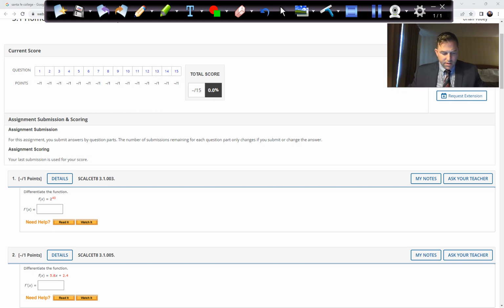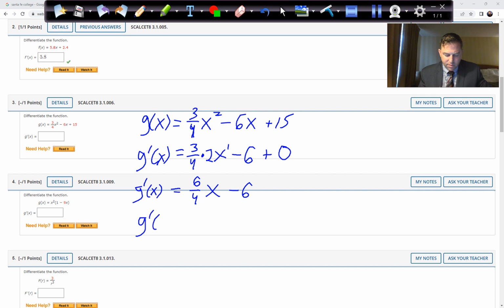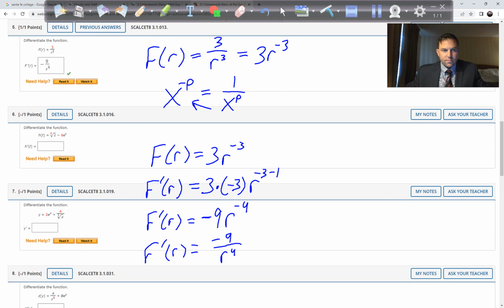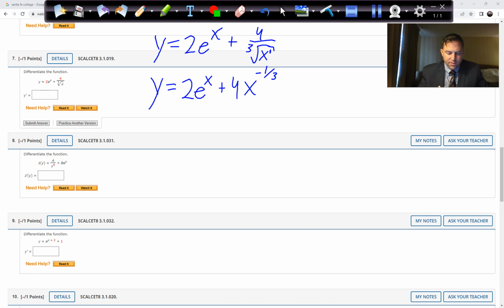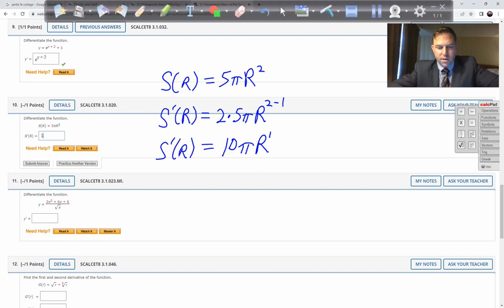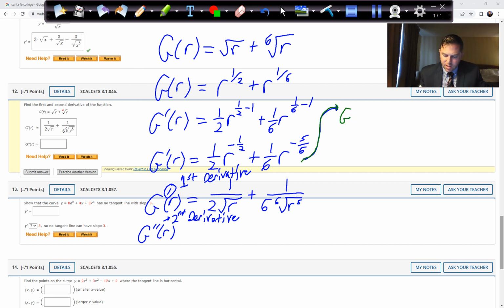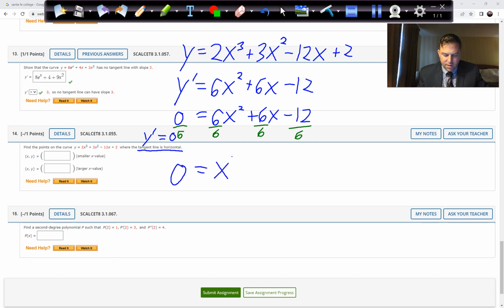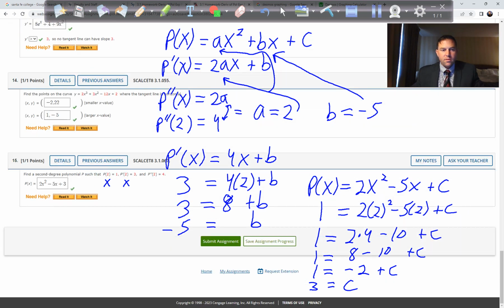MAC2311 Ch3.1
Calculus 1: power rule of derivatives for integer, fraction, and negative powers.